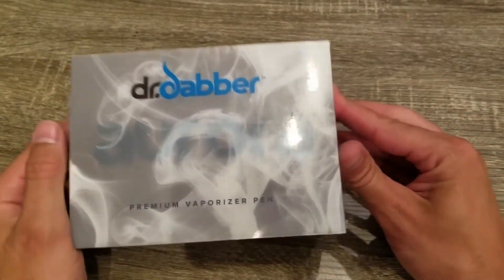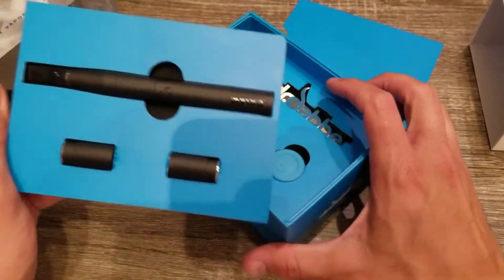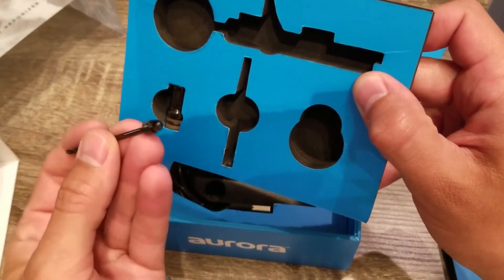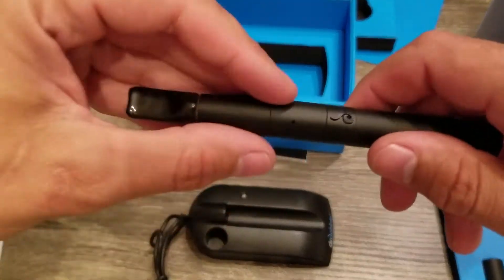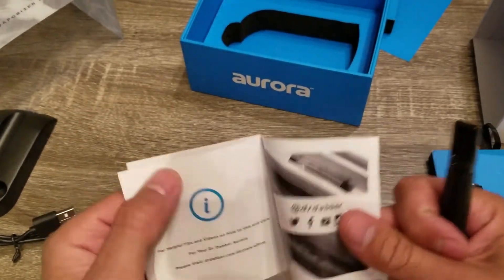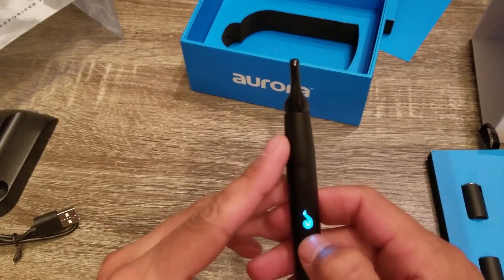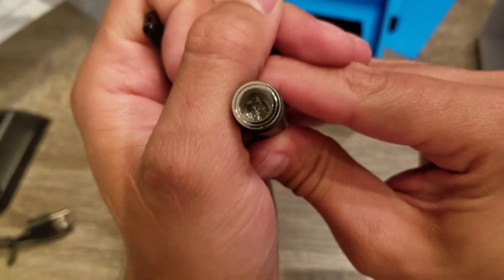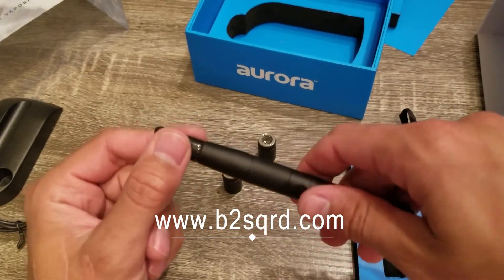Dr dabber aurora How to / Review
We show you how to use your Dr.Dabber Aurora.  The New aurora features magnetic connectors for durability and ease of use.  This vape pen is perfect for on the go dabbing needs.  This pen comes with three different coils for all your needs.